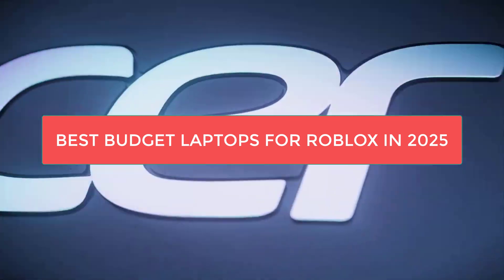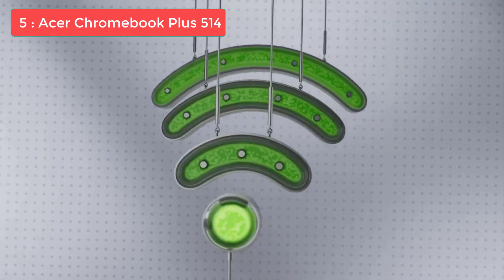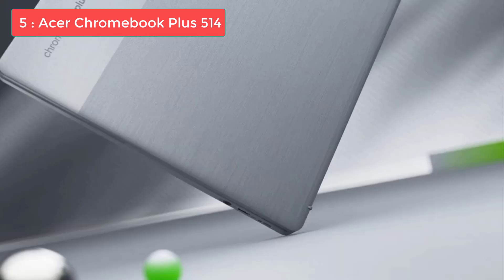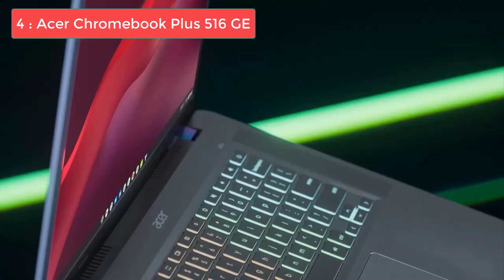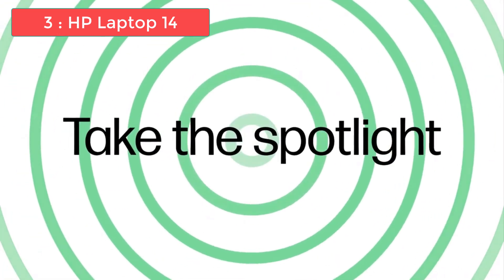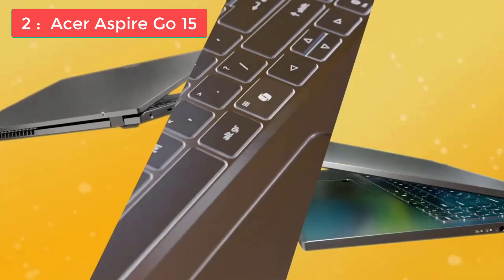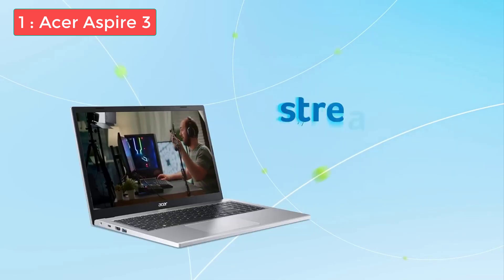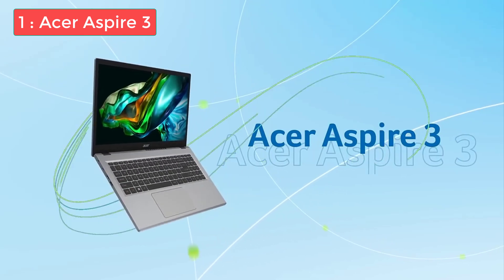5 Cheap Laptops to Play Roblox in 2025 | Budget-Friendly Gaming Picks!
#1: Acer Aspire 3
#2: Acer Aspire Go 15
#3: HP Laptop 14
#4: Acer Chromebook Plus 516 GE
#5: Acer Chromebook Plus 514

Looking for the best budget laptops to play Roblox in 2025? We've got you covered! In this video, we highlight 5 affordable laptops that deliver smooth gameplay and solid performance without breaking the bank. Whether you're a casual player or a Roblox enthusiast, these laptops are perfect for your gaming needs.

🔍 What you'll learn in this video:

Key specs for Roblox gaming
Affordable options under your budget
Why these laptops are great for Roblox players